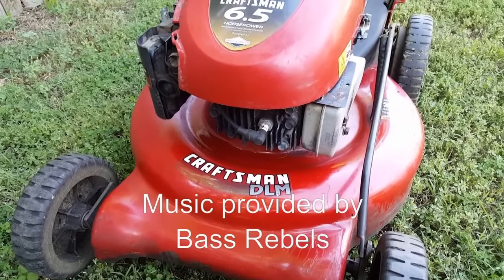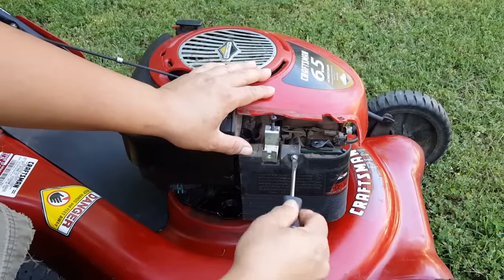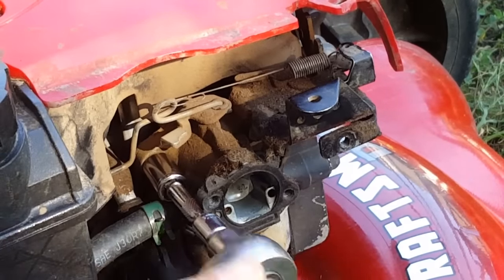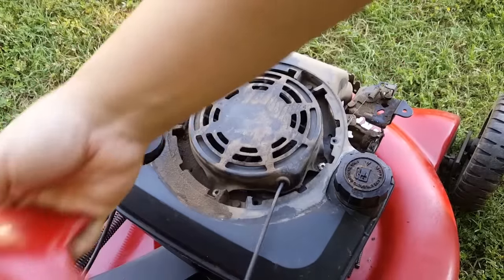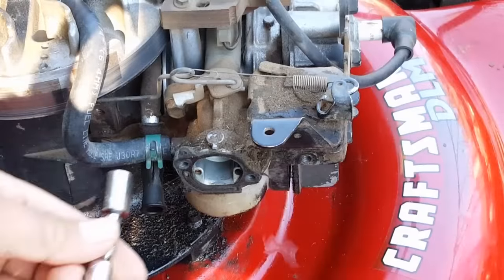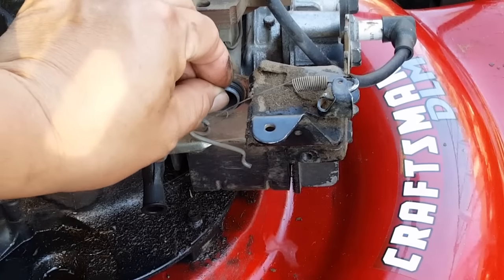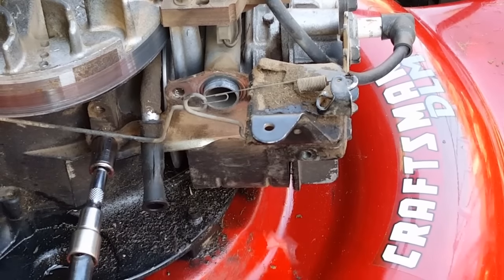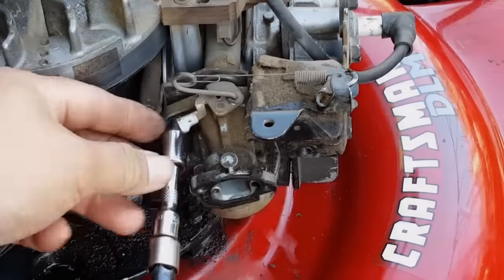Lawn Mower starts and then dies, turned out to be an easy cheap fix -Loctite!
Air Filter.

Mower starts and then dies. A loose mounting plate for the carb is the culprit. Loctite was the solution in this case.